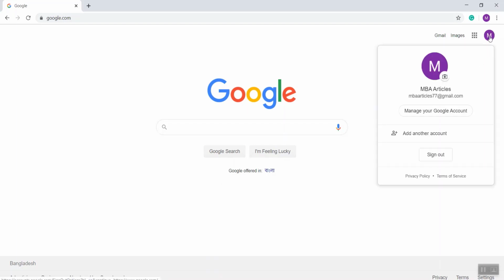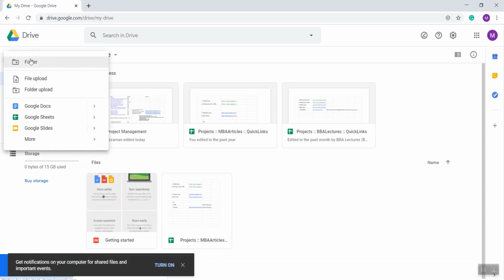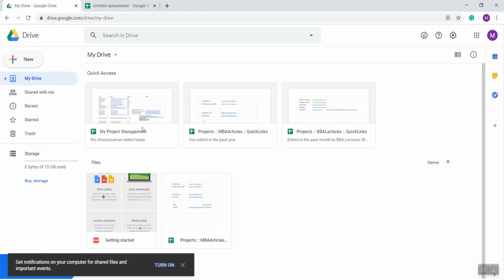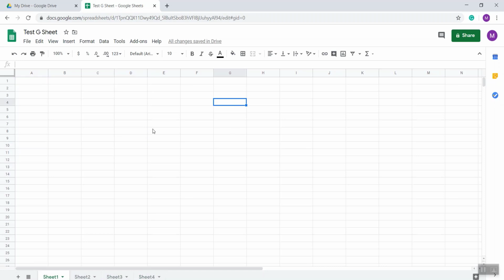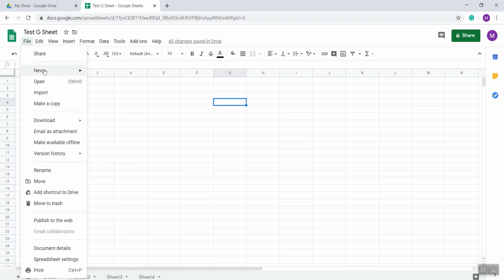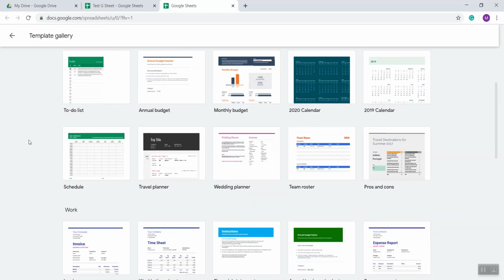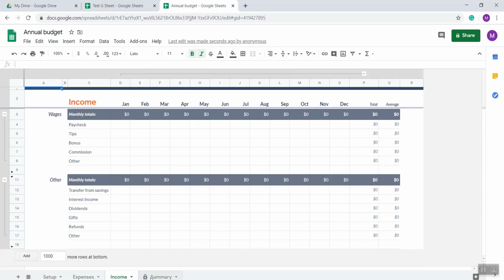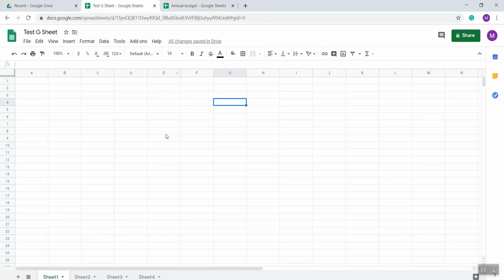How to Create a Google Spreadsheet and ✅How to Use Default Sheet Templates in Google Sheet✅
✅How to Create a Google Spreadsheet and Use Default Templates

✅Beside basic portion, “How to Create a Google Spreadsheet”, we will also show you that how to use default template in Google Sheets.

Actually, by default Google Sheets has a lot of useful templates. When these templates don't match your needs, create your own template in Google Sheets. Create your own template when you want to share a spreadsheet that has the same design with every use.

✅ If you enjoyed this video and would like to receive more similar content, join at: